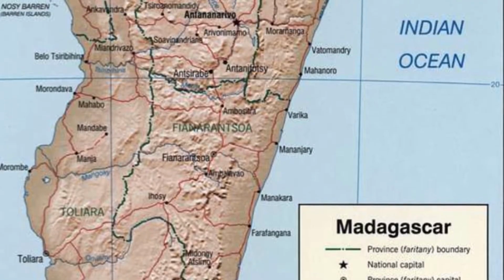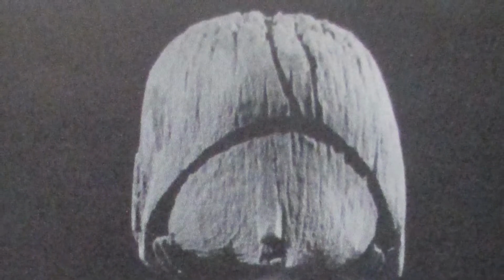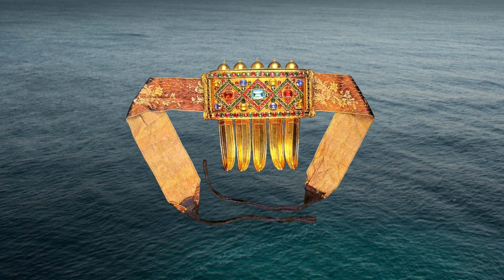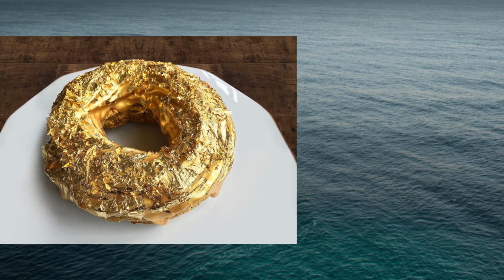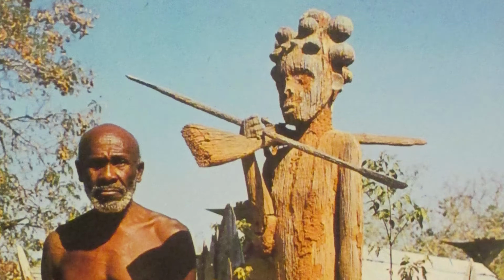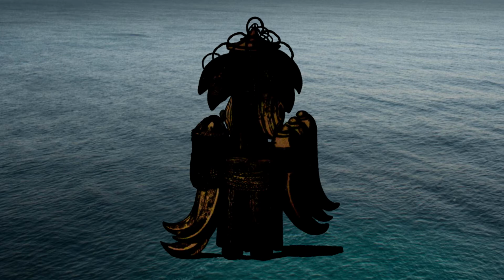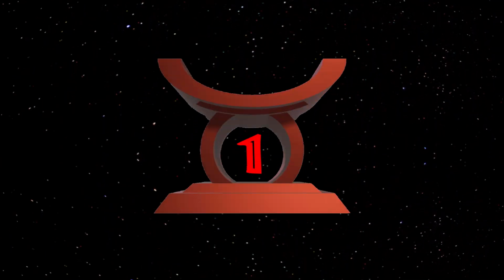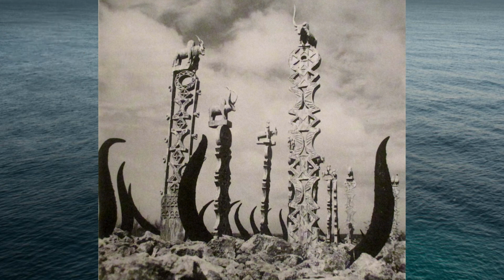Art and Culture of Madagascar - Top Ten African Artworks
The arts of Madagascar have a mix of cultural influences just like people of Madagascar themselves are of mixed heritage. The great island of Madagascar is home to the Malagasy people whose heritage is both from Africa and Asia. Previously we discussed the African and Asian origins of the Malagasy people and even looked into scientific data which show that the people of Madagascar also have DNA in common with the peoples of Polynesia. Besides all that we talked about how specifically the African aspect of the Malagasy history came from the part of Africa north of the Zambezi River and how the Asian part of the Malagasy came from Indonesia; specifically the Indonesian island of Borneo. Plus, we looked at the languages of the island and how it's part of Malayo-Polynesian structure of languages. Which gets its name from the Malay Archipelago and the islands of Polynesia.

This time however the focus is on cultural and artistic diversity. The art featured in today's video include textiles for clothing and other purposes, a face painting tradition used as beauty masks, beautiful household objects, good luck talismans and amulets known as Ody A.K.A. Odi as well as their more potent versions called Sampy, sculptures, and funeral posts such as the famous Aloalo. In addition to all those lovely artworks, we discuss the cultural uses of them and various ceremonies and beliefs surrounding the objects. We, even briefly feature information about Malagasy royalty since African kings and queens so often fund the creation of traditional art objects.

The Malagasy art shown in the video come from various Madagascar peoples including but not limited to: Mahafaly, Sakalava, Bara, Antandroy, and Merina people.

Regions of the world mentioned in this video include: Madagascar, East Africa, Mozambique, Indonesia, Borneo, India, and the Middle East to some extant.

The video is organized into a top ten style video because the Red Spirit Mask channel aims to make educational and academic content that can appeal to average people and by using popular formats like top 10s and tier lists and things of that nature I think it helps to both bring in more viewers and help people to engage more with the educational content. With this and other strategies I hope to give mass appeal to African cultures and other traditional cultures of the world.

Madagascar is unlike anywhere in the world, from epic landscapes to its incredible wildlife. But the people are rarely talked about. I hope this video helps more viewers begin to learn about the extraordinary and beautiful cultures of Madagascar.

The announcer voice for Red Spirit Mask videos, like this Top 10 List, are provided by my good friend Josh.

This video is dedicated to Dylan McGowen.